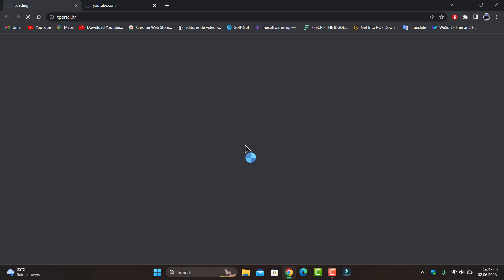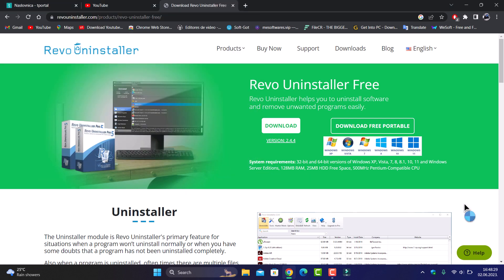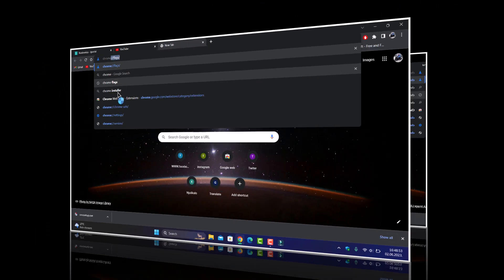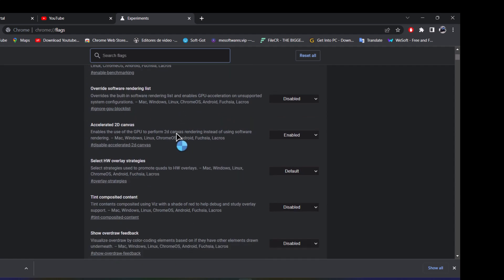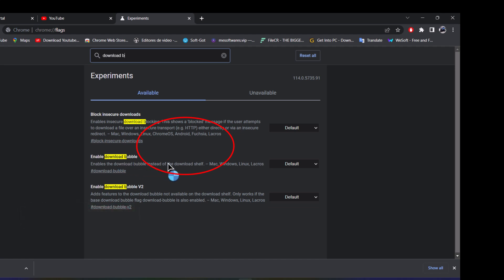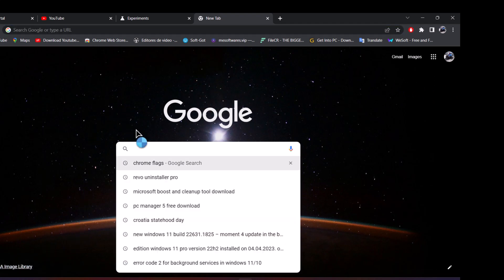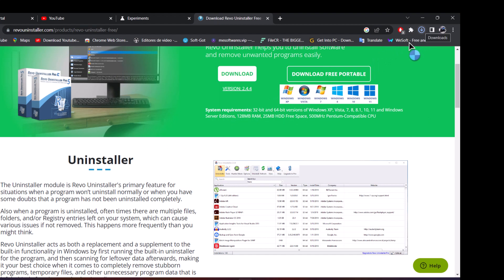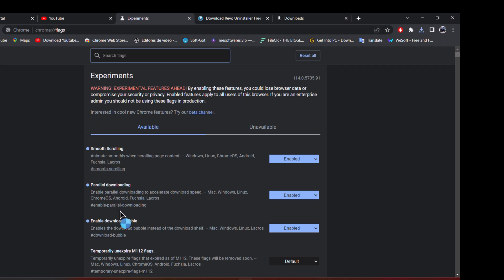Enable on Google Chrome Enable download bubble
Enables the download bubble instead of the download shelf. – Mac, Windows, Linux, Lacros